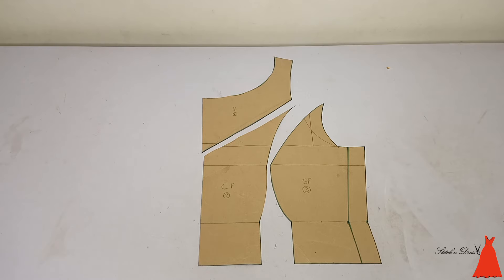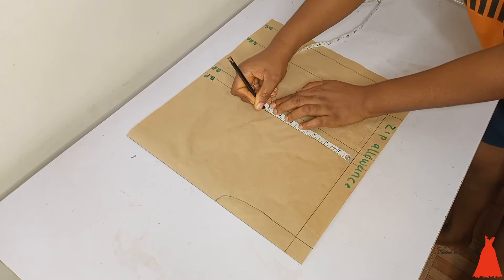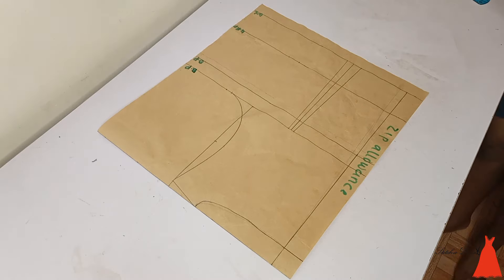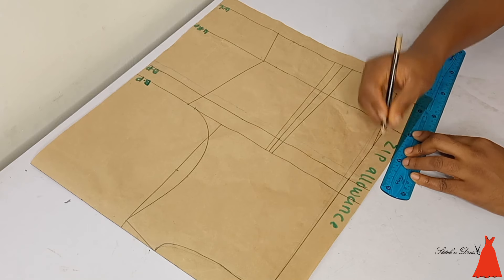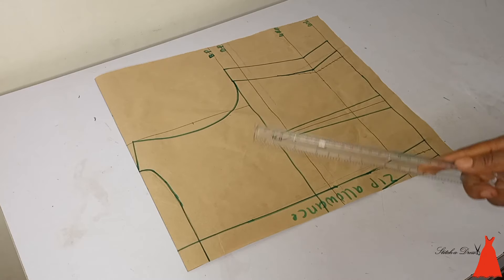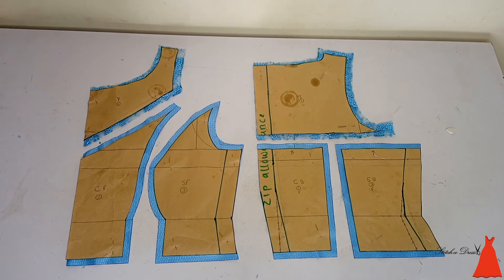How to draft a Princess dart Bustier with yoke *pattern tutorial*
In this video i showed how to draft a princess dart bustier pattern with yoke.

This tutorial is a princess dart blouse with yoke. This is an easy princess dart with yoke video and it is very easy to cut and sew. In this video i showed the fastest way to draft a bustier blouse with princess dart and yoke

I use PiggyVest to save towards getting a new sewing machine and to start my READY TO WEAR business. Sign up with my link and get ₦1,000.00 to start your own savings journey (to activate the bonus transfer as low as 100 naira to your flex account)

MUSIC
Youtube Music Studio